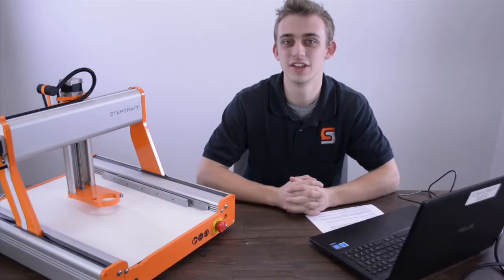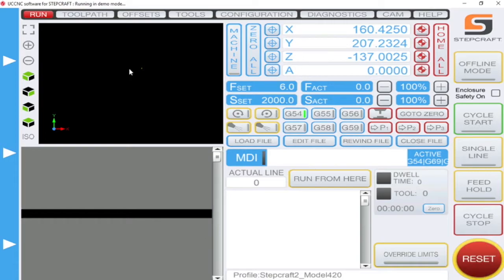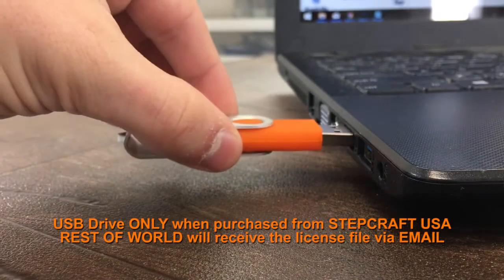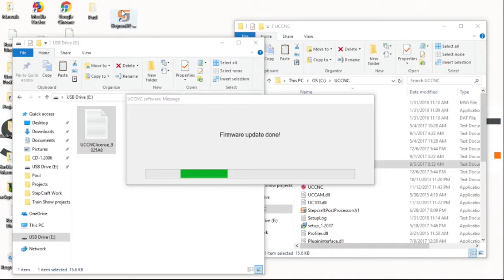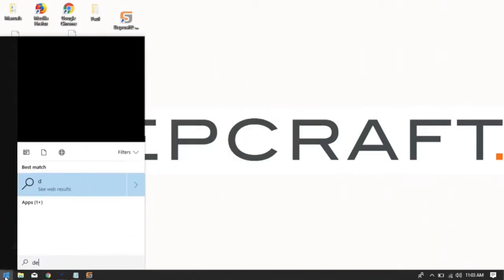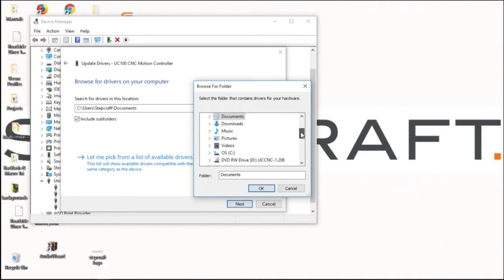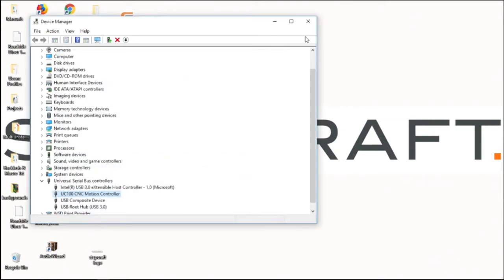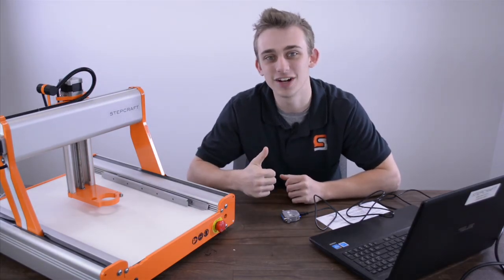Troubleshooting UCCNC "Demo Mode"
If your STEPCRAFT desktop CNC machine comes with UCCNC machine control software, when you install it for the first time, you might encounter error stating that the program is in "Demo Mode".   In this video, we discuss what the Demo Mode condition means and how to correct it.

then you will receive your license file on an orange USB drive in the box. If you purchased your STEPCRAFT elsewhere in the world, then you will receive your license file via EMAIL.